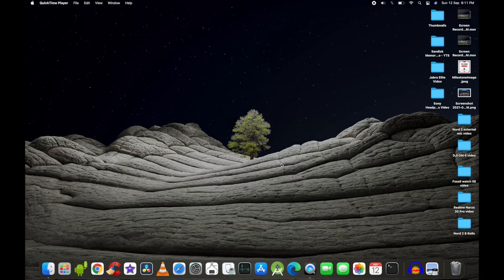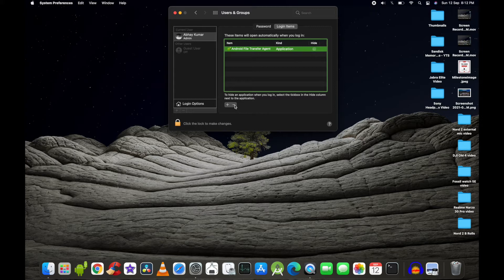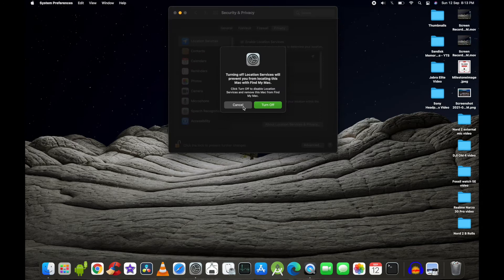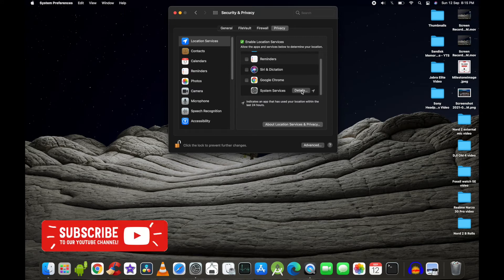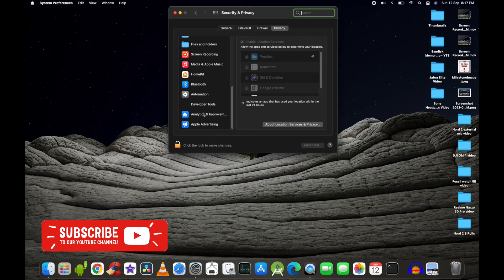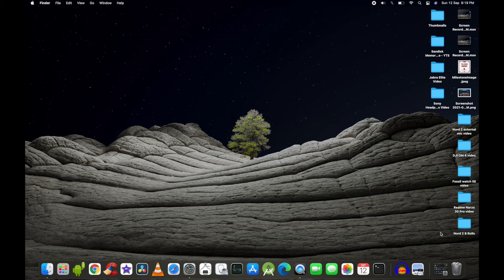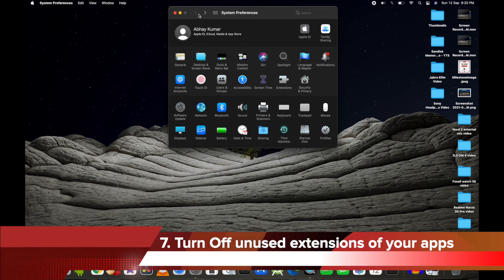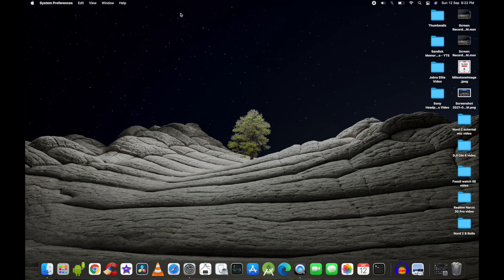7 Unnecessary Settings You Should Disable to Optimise Your Mac 🔥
In this video, I have talked about 7 things you must disable on your mac to optimize your Mac to run faster, last longer on the battery & better protect your privacy.